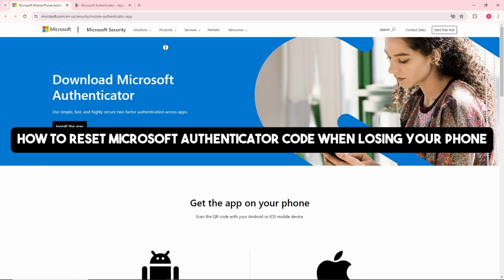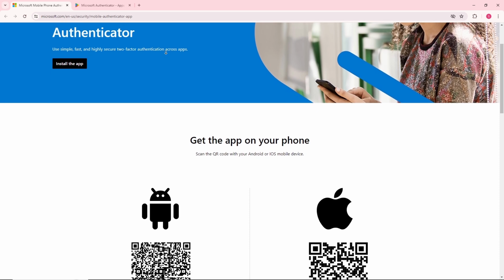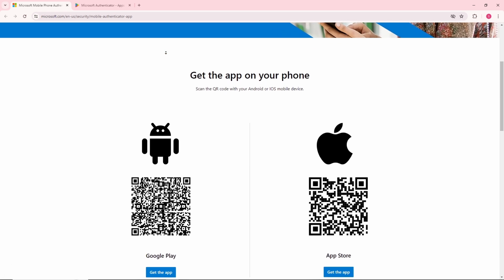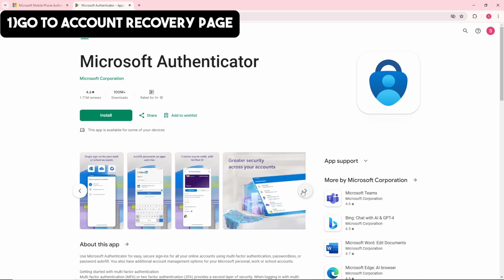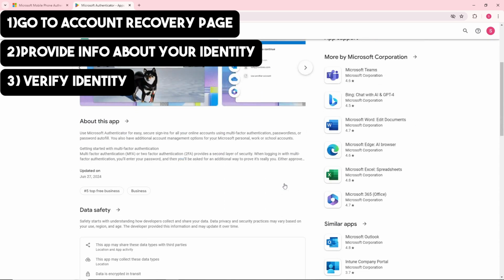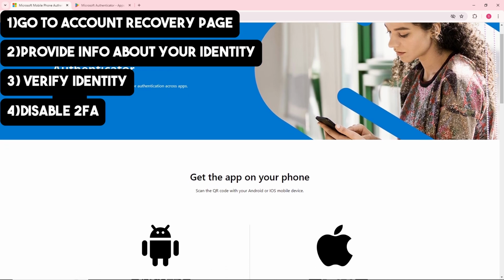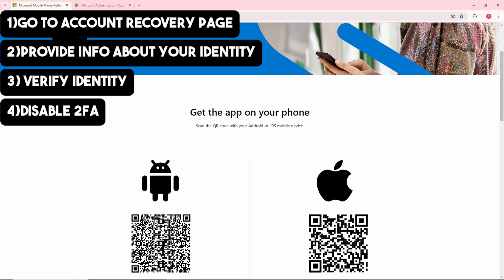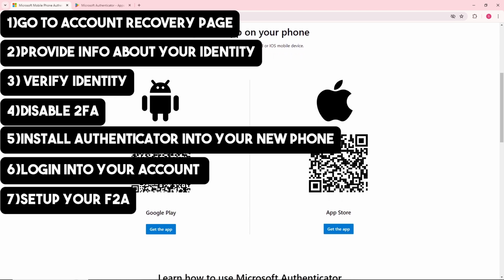How to Reset Microsoft Authenticator Code When Losing your Phone (2024) - Reset 2FA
Learn how to reset your Microsoft Authenticator code and recover access to your accounts when you lose your phone with our 2024 tutorial! Follow our step-by-step guide to regain control of your two-factor authentication (2FA) setup by resetting and reconfiguring Microsoft Authenticator on a new device. Ensure secure access to your accounts and prevent unauthorized access with these essential steps.